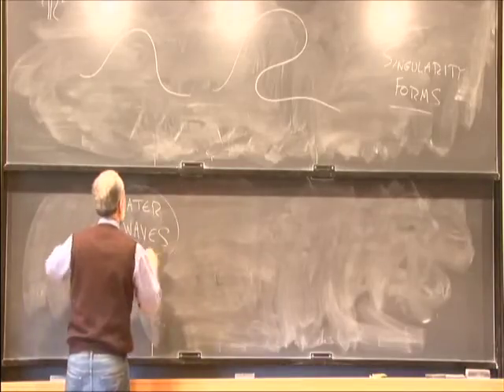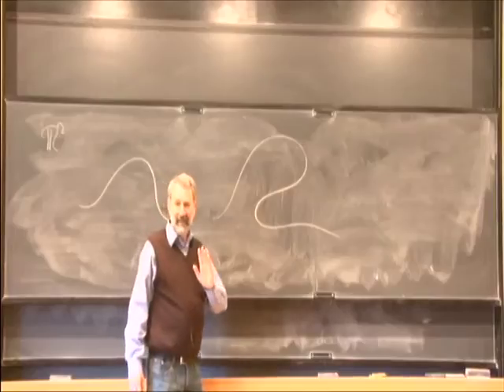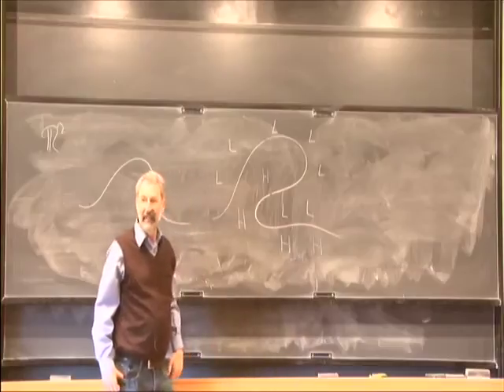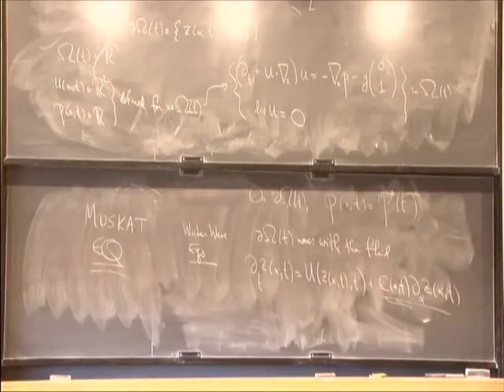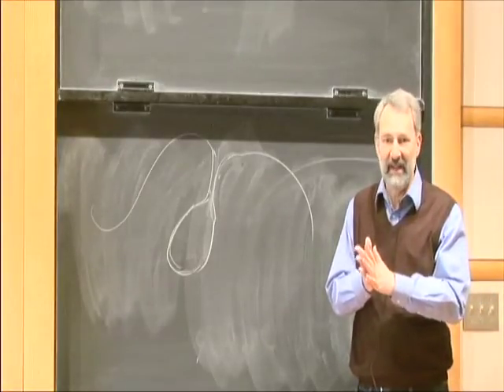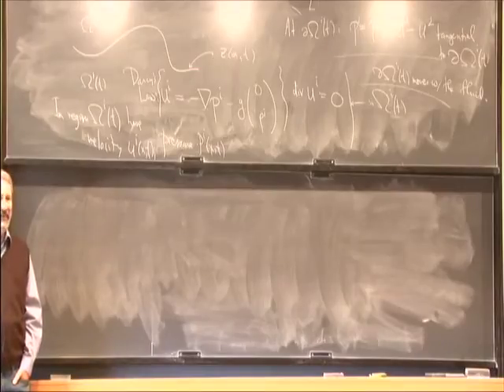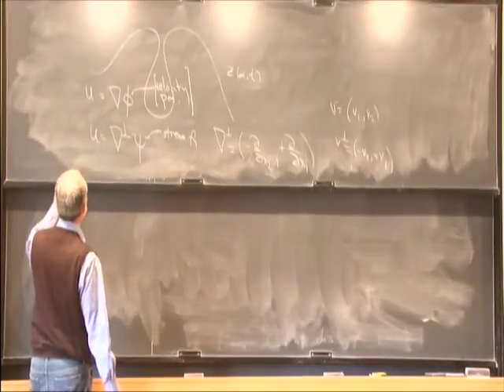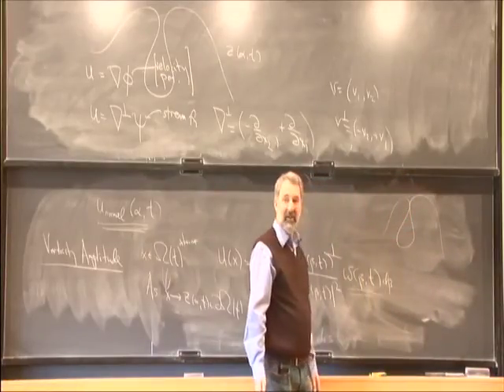Formation of Singularities in Fluid Interfaces - Charles Fefferman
Charles Fefferman
Princeton University
The interface between water and vacuum (governed by the "water wave equation"), and the interface between oil and water in sand (governed by the "Muskat equation") can develop singularities in finite time. Joint work with A. Castro, D. Cordoba, F. Gancedo, J. Gomez and M. Lopez.